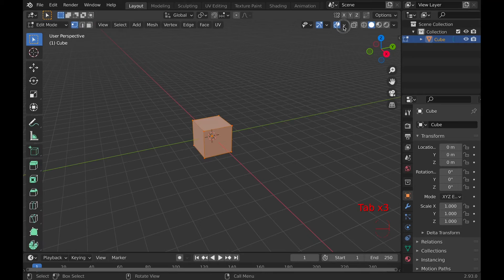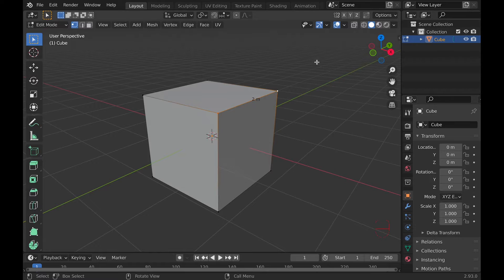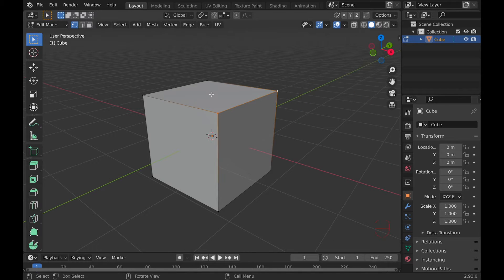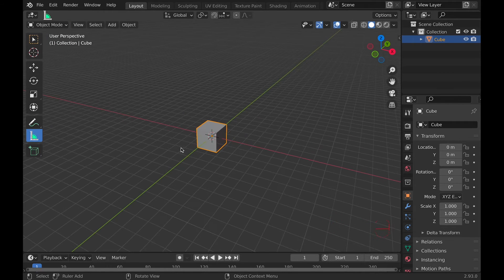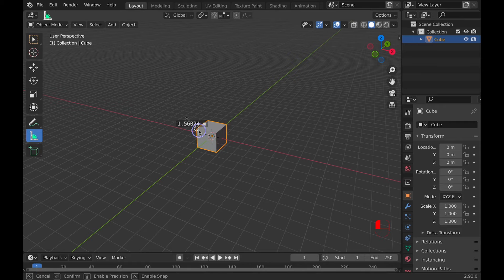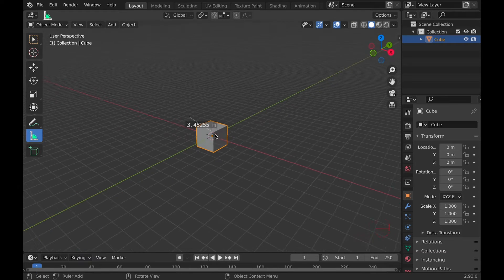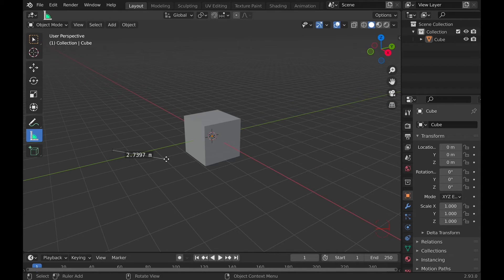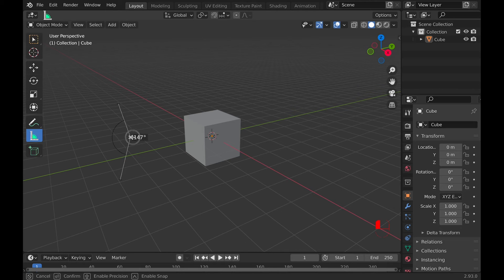How to Measure Objects in Blender!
Today I'm going to talk about how to measure in blender. There are really only two main ways to measure in blender, either with the overlays or with the measuring ruler. The measuring ruler also has some nice hidden shortcuts.

Enjoy :D